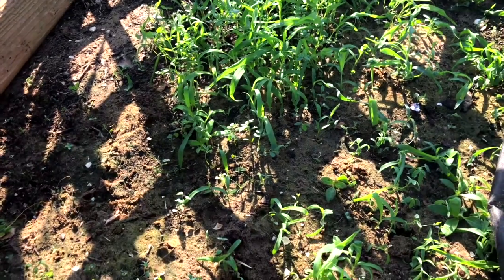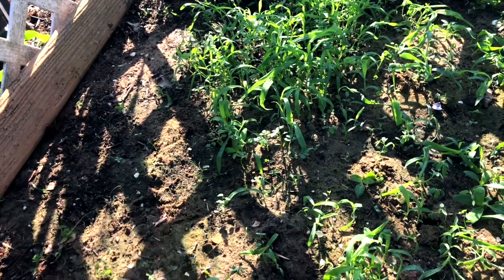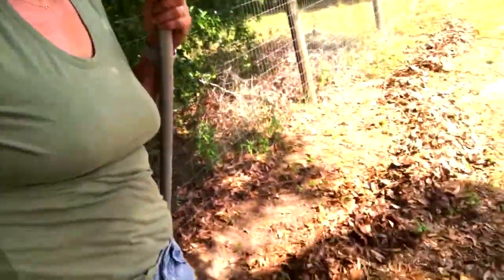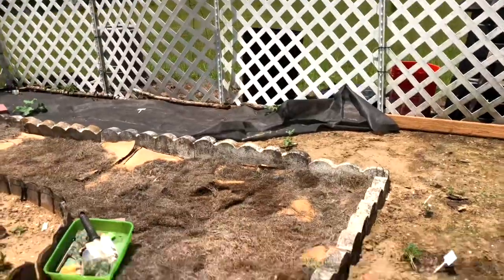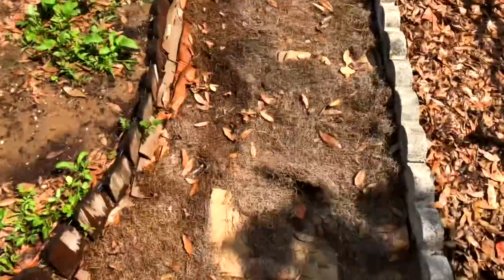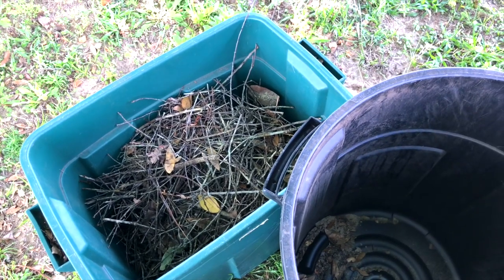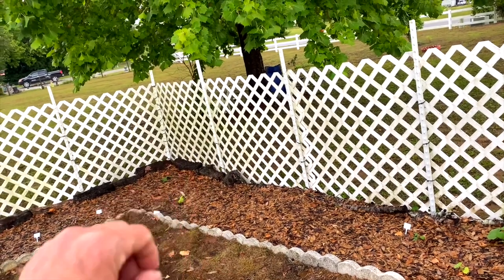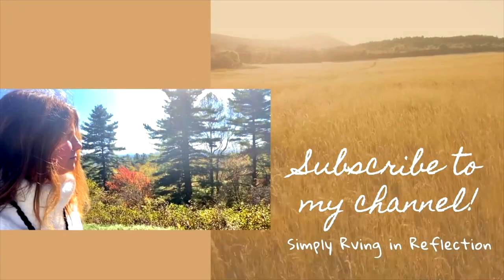MY GARDEN UPDATE !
I am learning to plant and maintain a garden in Florida during the time I am not traveling in my RV. I am determined to learn and use the provisions of my land to make that happen.

Everything in this video is subject to my opinion, research, experience, filmed and edited by me.

MAKE SURE TO HIT THE LITTLE BELL WHEN YOU DO TO GET NOTIFIED OF MY NEWEST VIDEO!

💲If you appreciate my Tips, Lessons, Effort in Filming, Editing, my Website Blog and in the time I put into all these things including my Bible Study Video's, you can now support this channel by leaving a Tip in my Virtual Tip JAR

My Website BLOG is Up!

MY Stickers & Pet Emergency Stickers are HERE!

🎼 Music Credits
Moonrise by Reed Mathis
Blue Dream by Steel